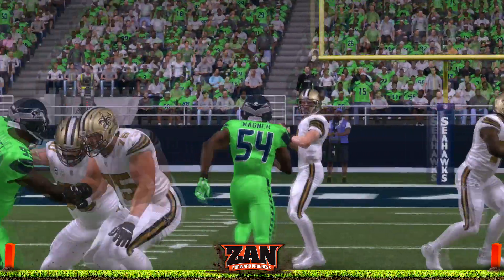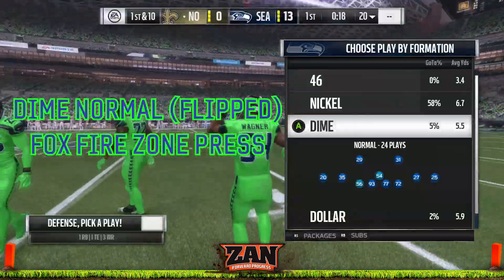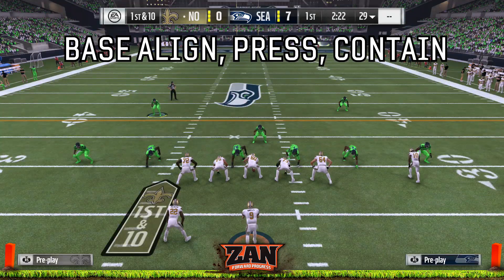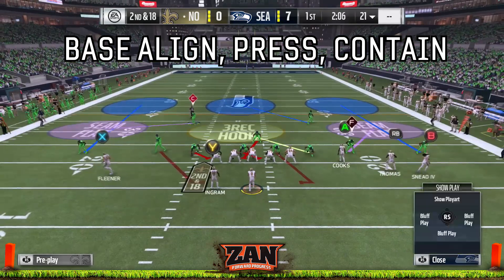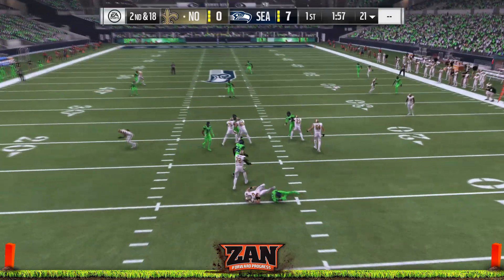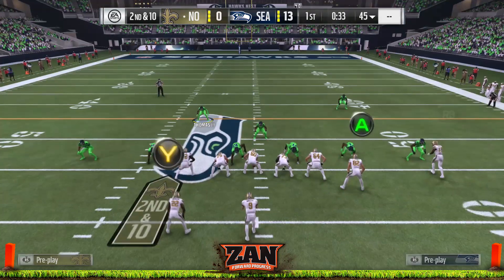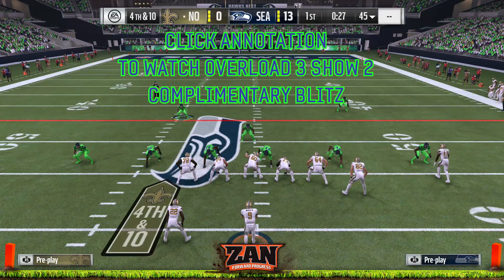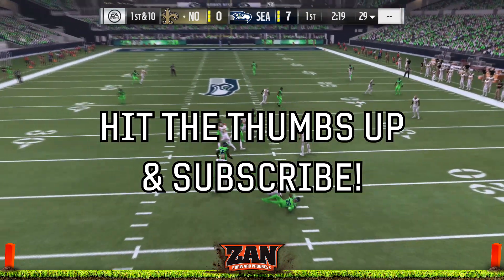Madden 17 - Dime Normal: Fox Fire Zone Press | A & B Gap Pressure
In this video, I'm breaking down the Dime Normal (Flipped) Fox Fire Zone Press. This is a complimentary blitz to the Overload 3 Show 2 (Flipped) pressure that I uploaded last week.